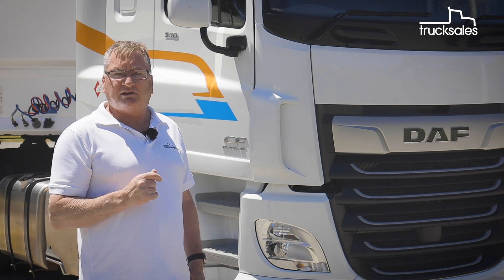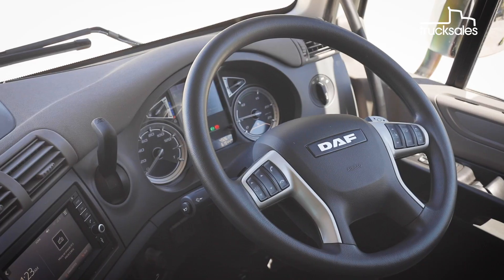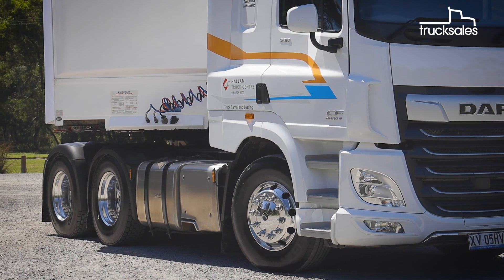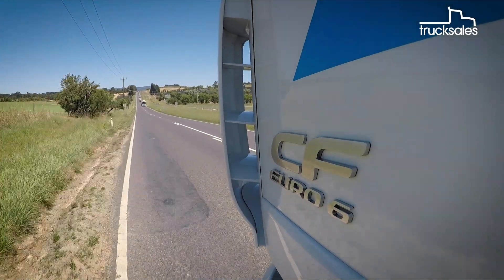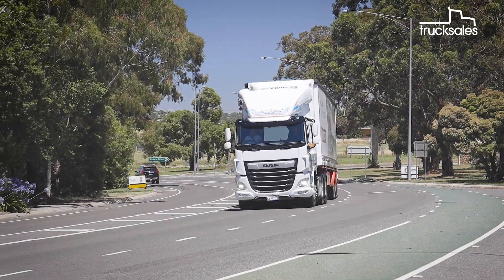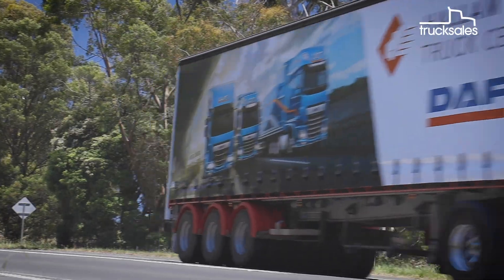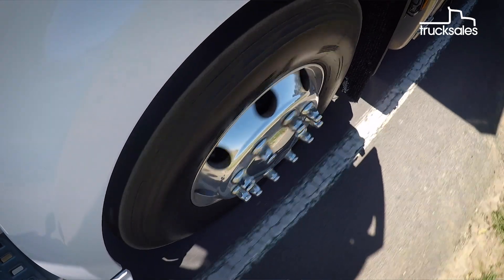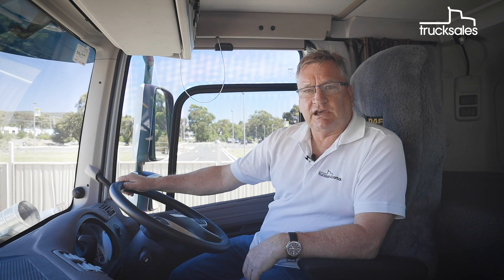DAF CF 530 Sleeper Cab Review | trucksales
New-generation DAFs are proving popular in fleets of all descriptions; here we put the top-selling DAF CF 530 to the test over two days.

Following an extensive validation program and numerous fleet trials, the new generation of DAFs were finally released in early 2020 with the line-up spanning both rigid (4x2, 6x2 and 6x4) and prime mover (4x2 and 6x4) formats.

Of the host of next-generation variants on offer, the DAF CF 530 is arguably the most versatile.

trucksales is Australia’s #1 online marketplace dedicated to trucks and trailers.

Whether you’re buying, selling or researching a truck, trucksales has you covered with expert news and reviews, handy tools and thousands of potential buyers and sellers.